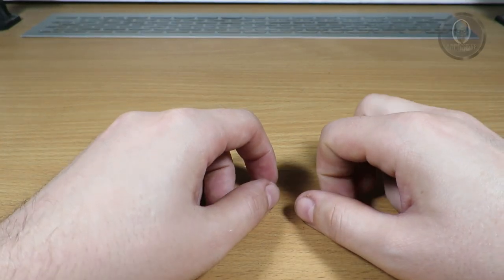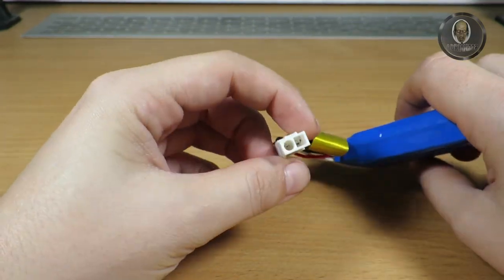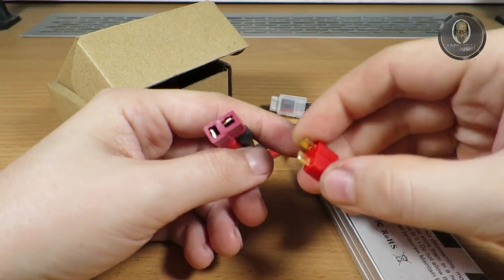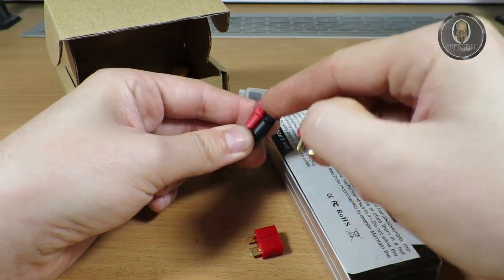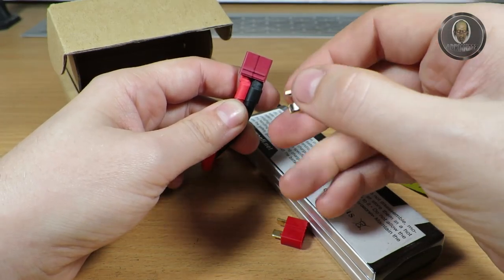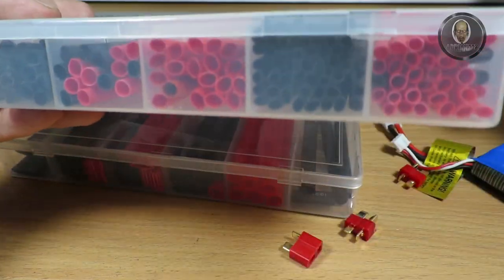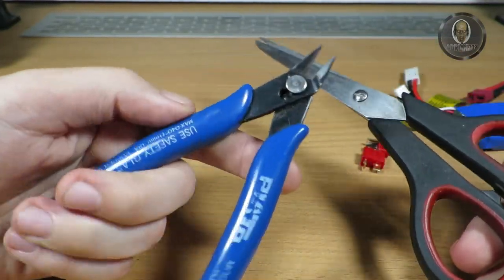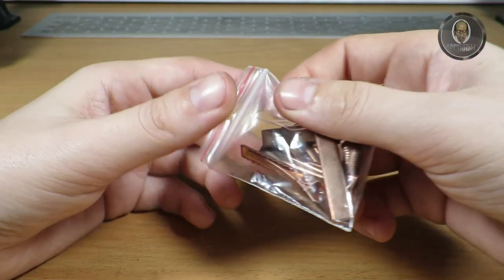Replacing plug on Felium battery and soldering wrong one :D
Connectors Soldering Station

CAUTION !!
Changing connectors on batteries incorrectly may risk Your life or destroy electronic !!

Here is how I solder RC connectors using tools that I have.
As You may see in this movie I did not check what plug I solder and I solder wrong one :D
Do not make My mistake and check all twice :)
I soldered correct one and finally I can charge this batteries with all chargers :)